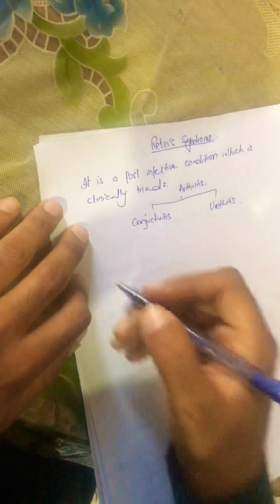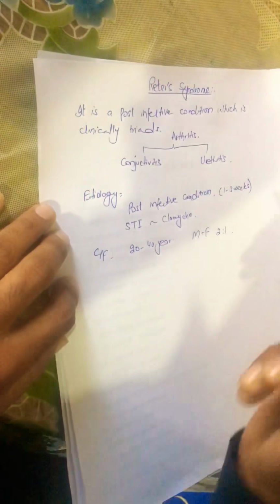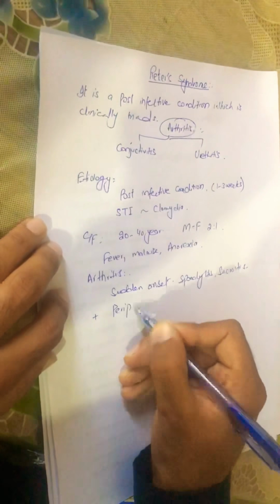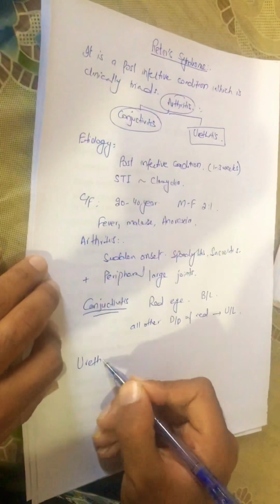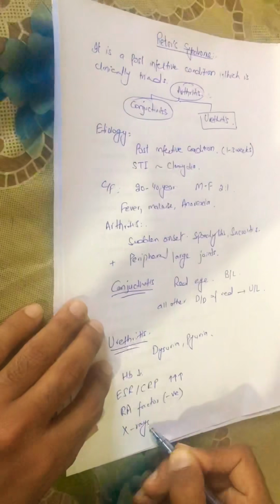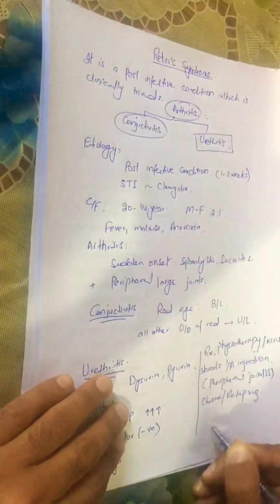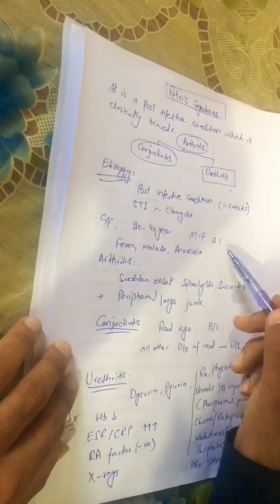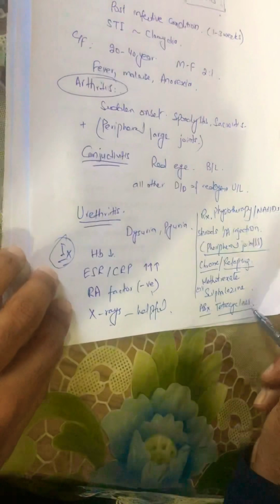Reter’s syndome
Reter’s syndrome def,Ix , Rx